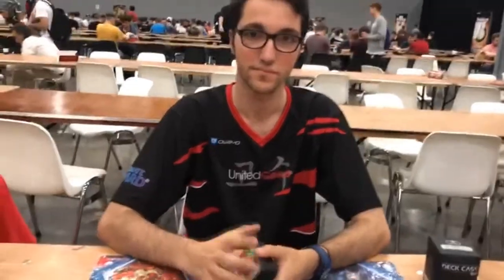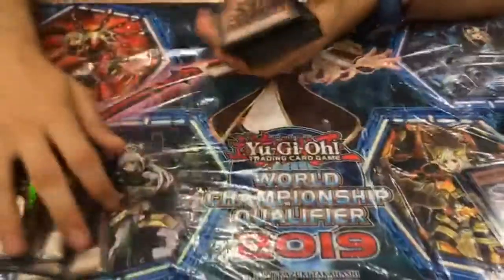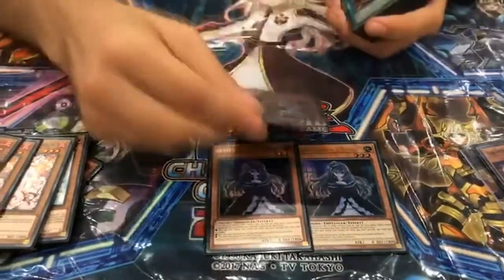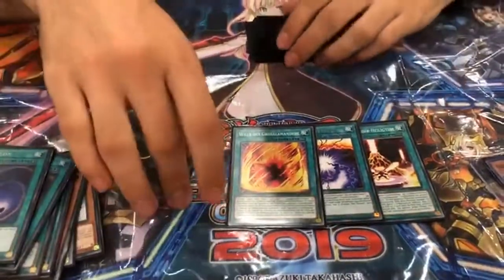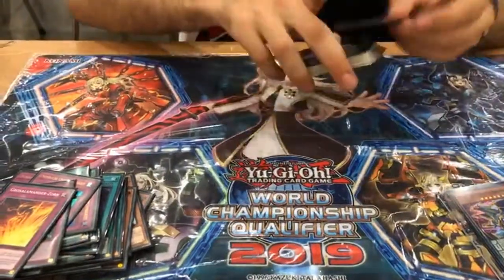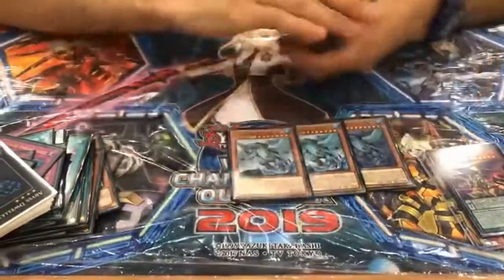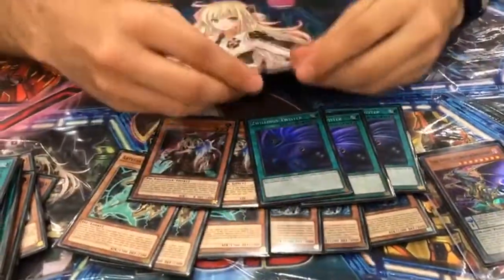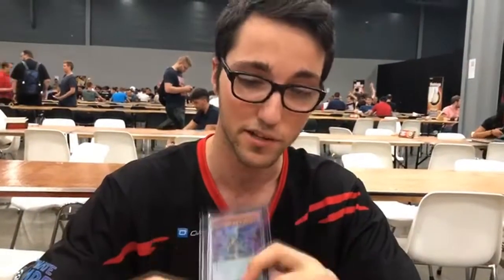EUWCQ Utrecht 2019 | Top 32 - Julio Valls - Salamangreat | United Gosus